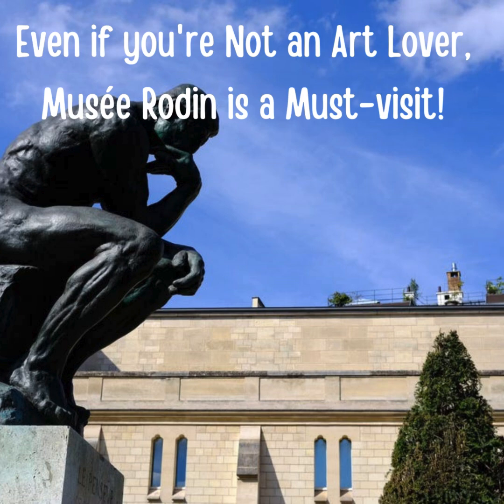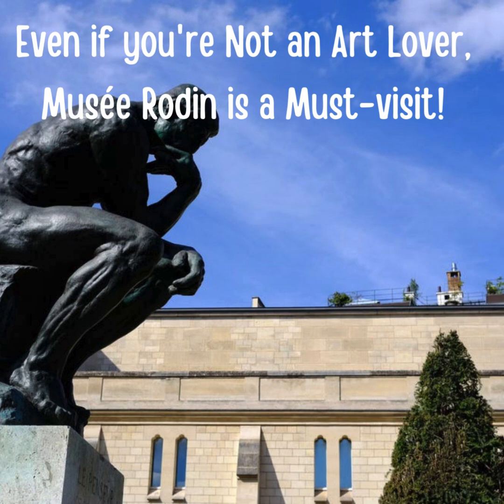Even if you're Not an Art Lover, Musée Rodin is a Must-visit!